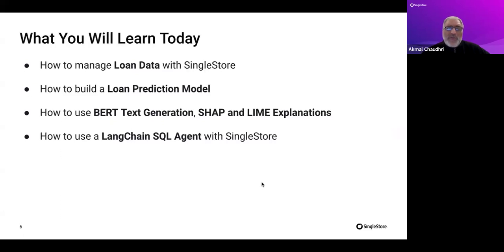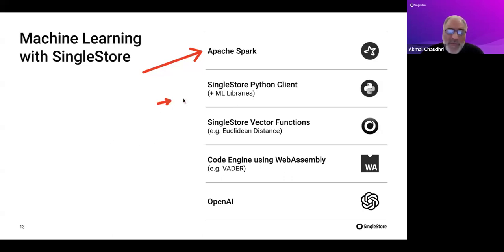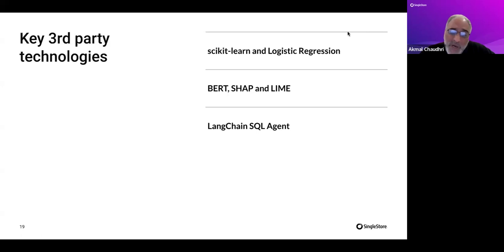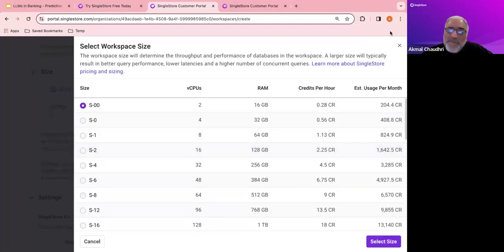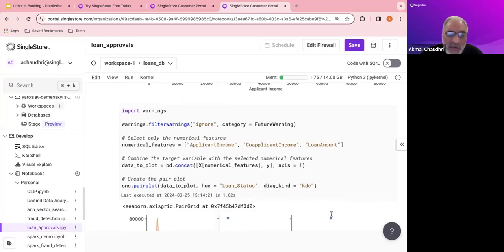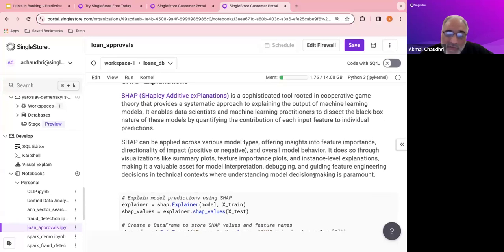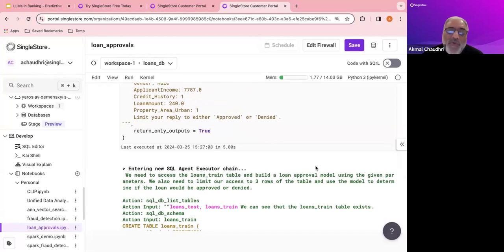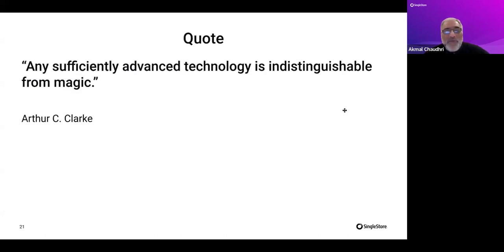LLMs in Banking - Predictive Analytics for Financial Services | SingleStore Webinars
Unlock the future of banking with Large Language Models (LLMs)! As financial institutions navigate through the complexities of the modern economic landscape, leveraging advanced AI technologies has become crucial.

This video will shed light on how LLMs and predictive analytics are reshaping financial services, offering unprecedented insights into customer behavior, fraud detection, and risk management.

With the banking industry at a pivotal point of digital transformation, understanding these technologies is key to staying ahead. The session will include a live demo and a code-share, showcasing the practical application and impact of LLMs in banking.

What You’ll learn in this video:

1. The fundamentals of LLMs and their application in banking.

2. How predictive analytics can transform customer service and personalization.

3. Techniques for leveraging AI to enhance fraud detection and risk management.

4. Strategies for integrating LLMs into your banking solutions.

5. Insights from a live demo on implementing predictive analytics in financial services.